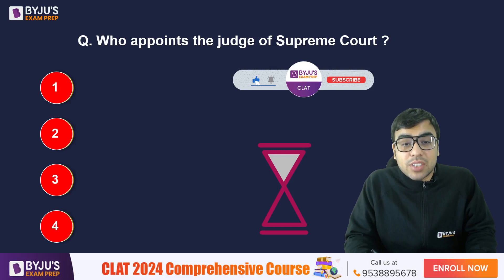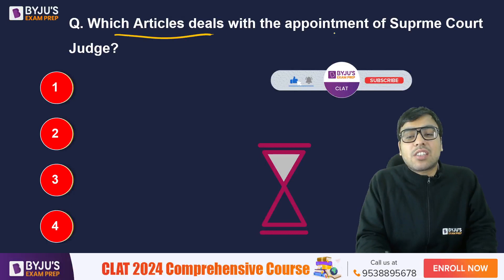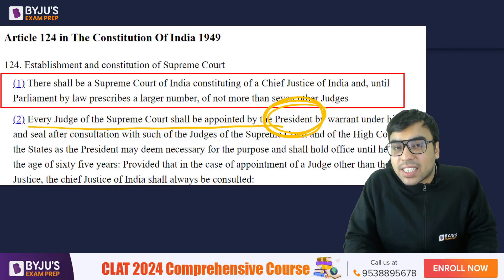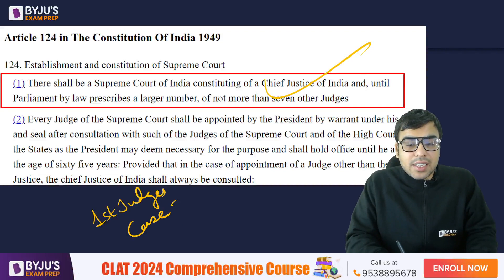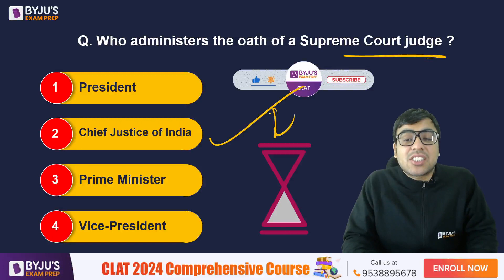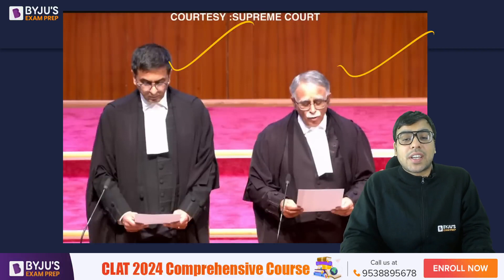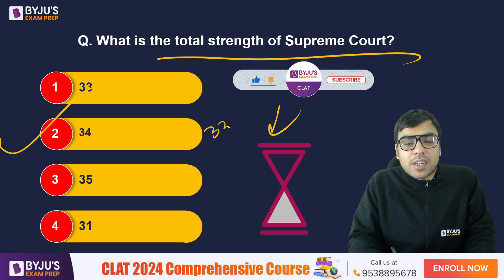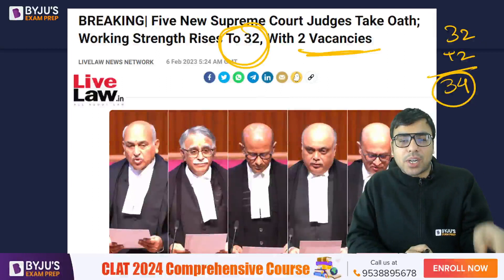5 New Judges Take Oath in Supreme Court | New Judges of Supreme Court | CLAT Exam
5 New Judges Take Oath in Supreme Court | New Judges of Supreme Court | CLAT Exam. The five judges appointed to the Supreme Court. With their appointments, the number of judges in the Supreme Court will rise to 32. Those appointed are Justices Pankaj Mithal, Sanjay Karol, PV Sanjay Kumar, Ahsanuddin Amanullah, and Manoj Misra.  Watch this video by BYJU’S Exam Prep expert, Salik Sir, for all the important details on 5 New Judges. This session helps you in the preparation for CLAT 2024 & other law exams.

👉 BYJU’S Exam Prep CLAT Free Scholarship Test & win upto 90% Scholarship